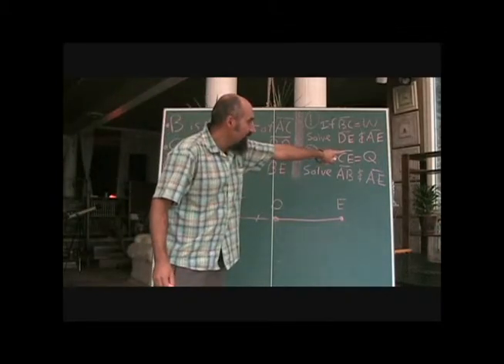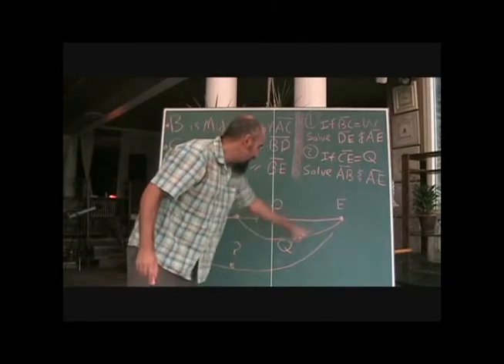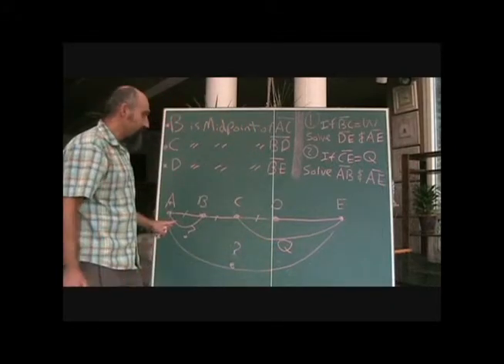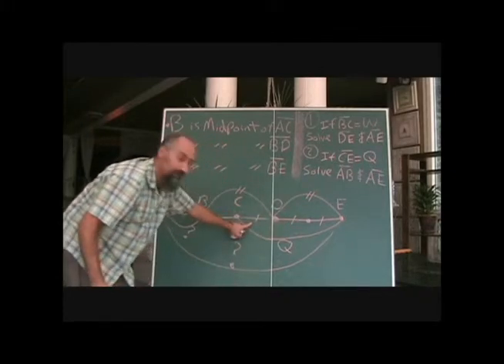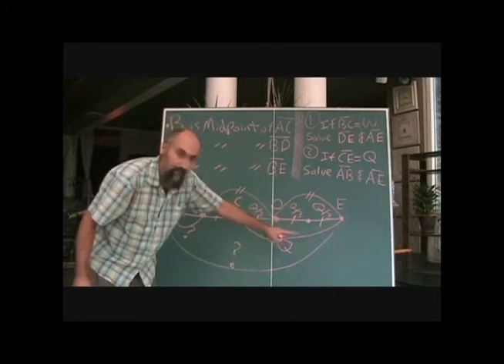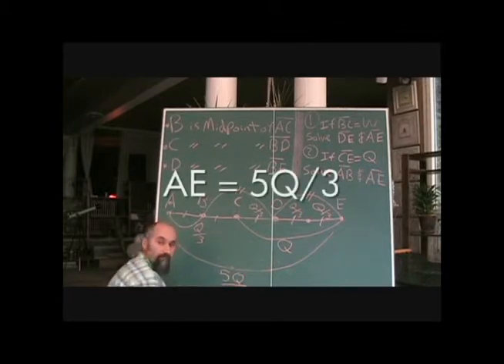420math: Proofs Involving a Line, Part 2 of 3 (The Language of Mathematics #28)